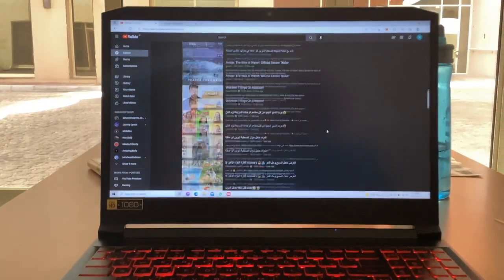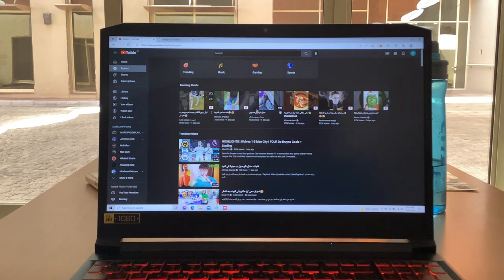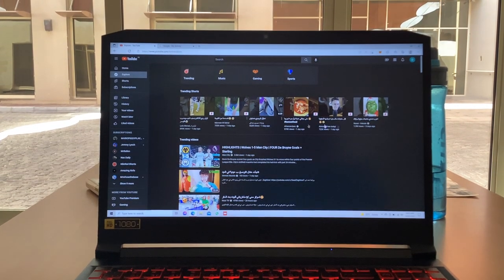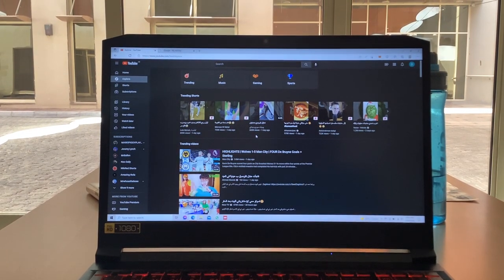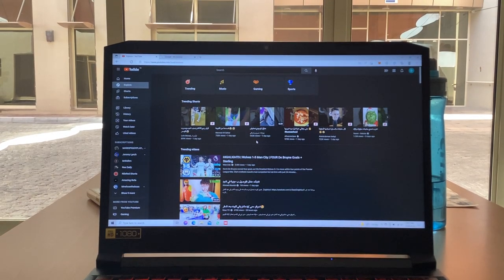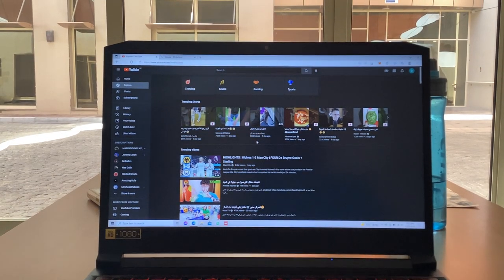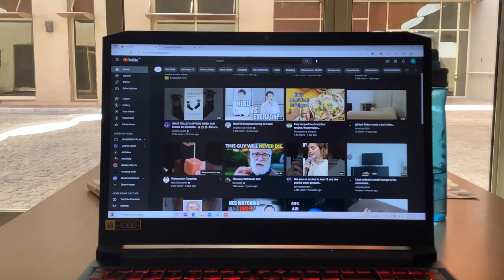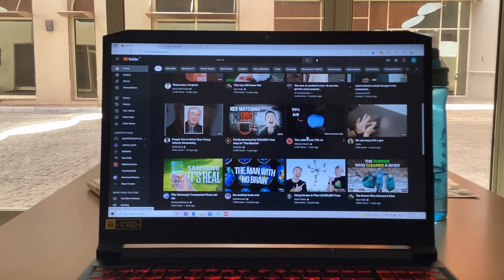The YouTube experience is down to 6 out of 10…